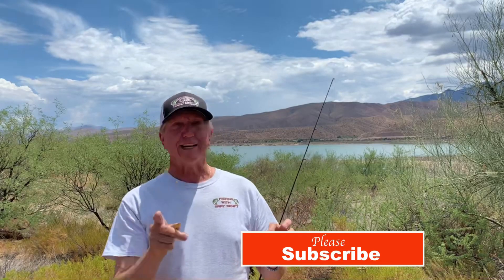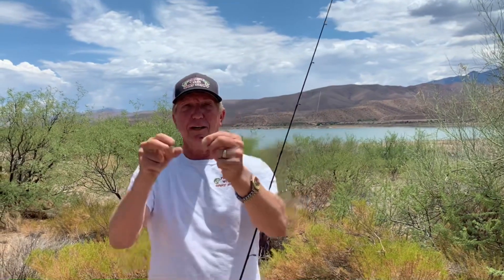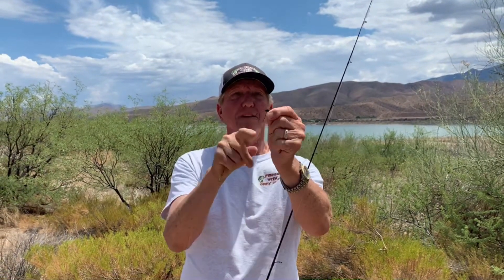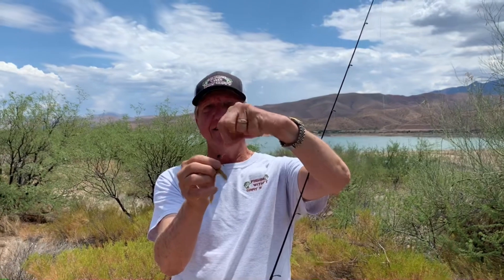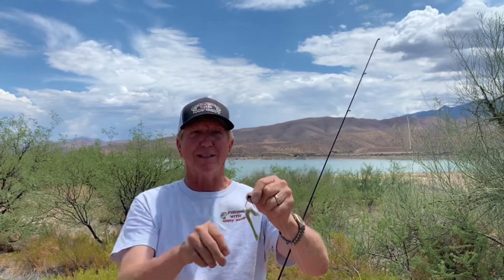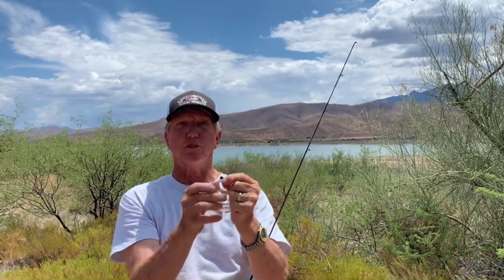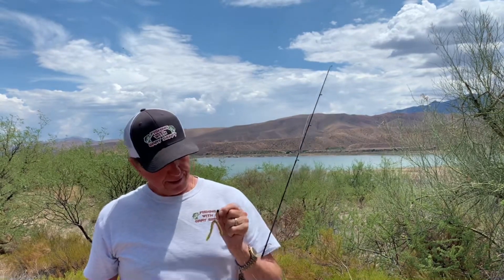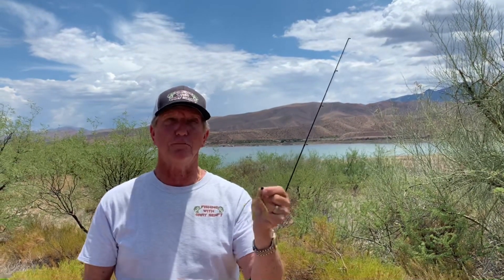Roosevelt Lake, How to Catch More Fish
Gary gives the current Fishing Report.